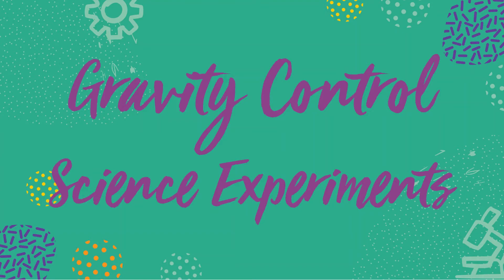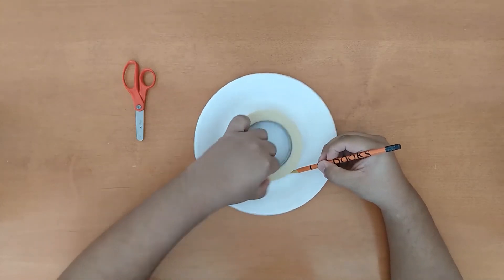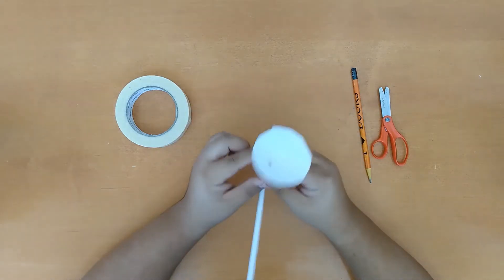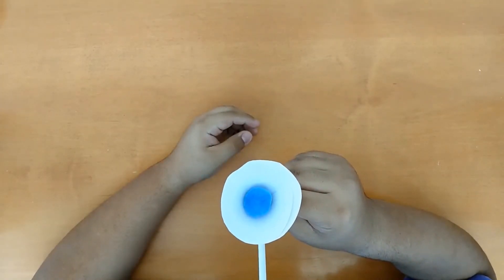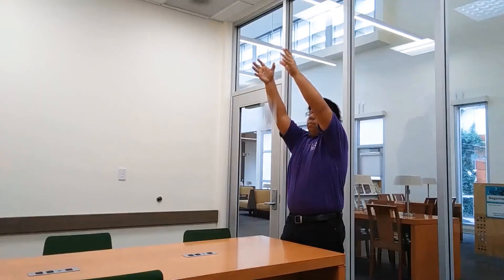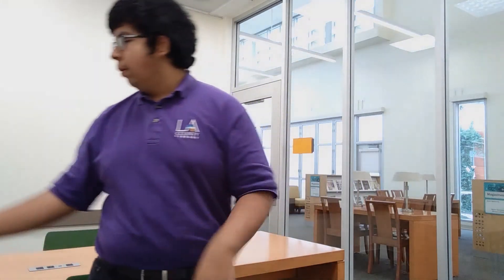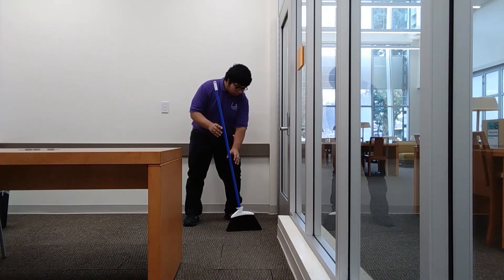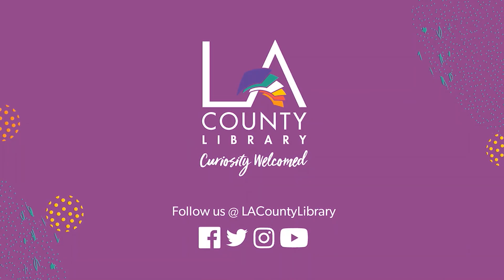Gravity Control Science Experiments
My Brother's Keeper Peer Advocate Brian demonstrates the concepts of density and gravity with several fun science experiments using everyday objects. For kids and teens.

For additional ways to create, discover, and learn, check out our Activity Ideas, DIY Library Programs, and Books & Learning lists for all ages

Thank you for participating in this program. Please take a few minutes to fill out the following survey to share your thoughts on your experience.